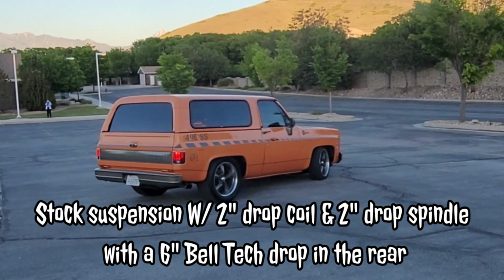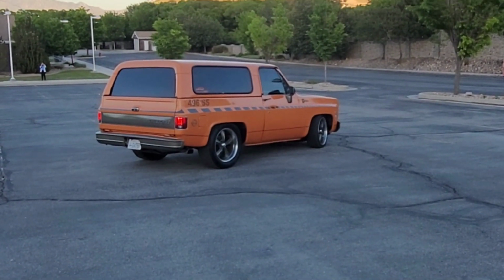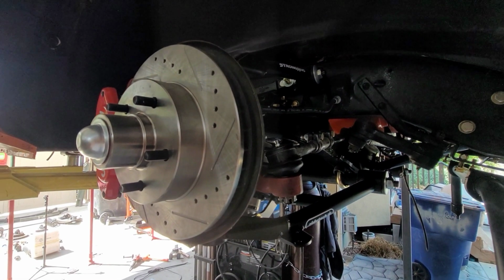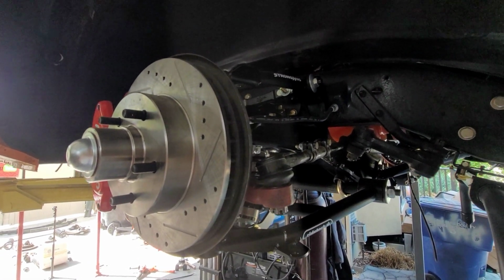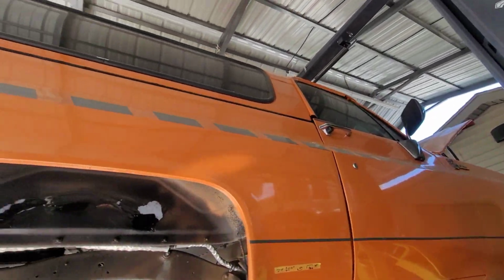Burnouts, donuts, and the amount of body roll. On the 75 chevy k5 blazer / C10, TEST #1 Baseline.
Hey guys I decided to take the blazer out before I tore the suspension out to install the new ridtech/TCI suspension and I kind of wanted to see what my baseline was and how the body rolled as a handle doing donuts and Tight turns.

  I also wanted to share the current suspension under the blazer is stock front control arms with a 1" sway barWith CPP to instructwo inch drop spindles along with a 2" drop coil Spring by DJM cs2353-2.  And the rear I am running a 2" lifted leaf Spring out of a 4wd blazer with an 6" drop axle flip kit by Belltech 6850  Without using the C notch. The reason why I did this is I didn't want to come notch the vehicle but I wanted it as low as I could and still have Spring movement without banging against the frame. And I had a hard time finding blazer leaf Springs that were specific for 2 will drive... And previously I had  The stock Springs re arched And they did a horrible job and one side sat lower than the other...